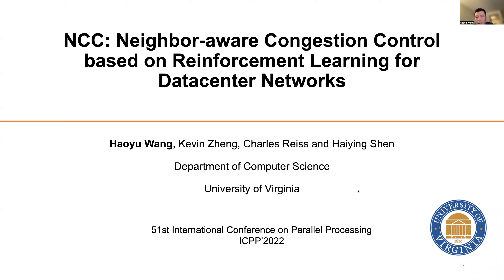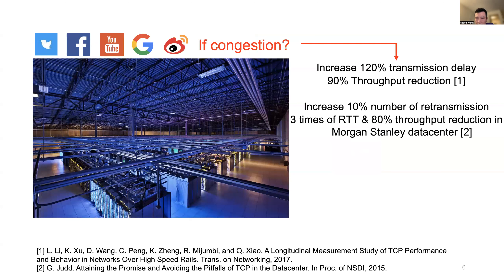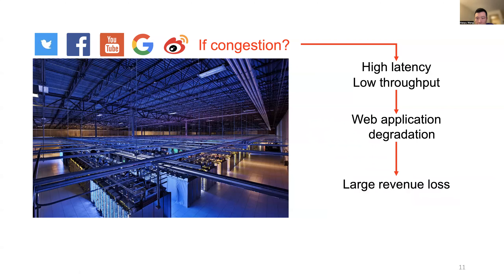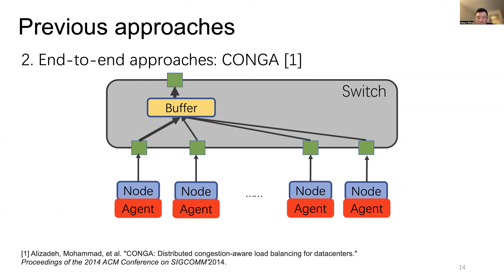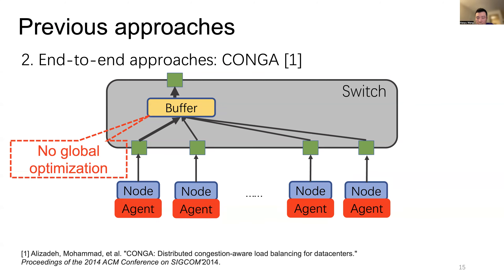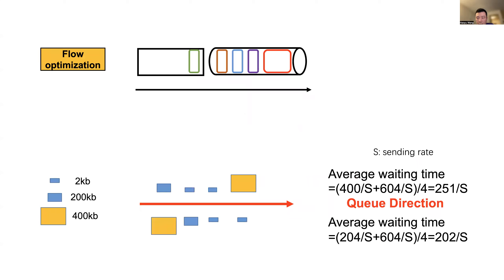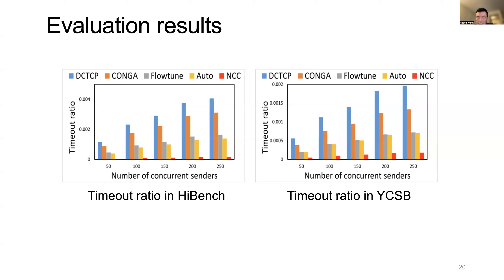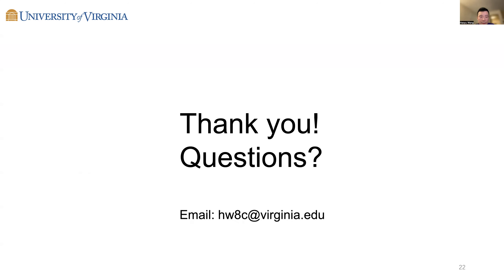NCC: Neighbor-aware Congestion Control based on Reinforcement Learning for Datacenter Networks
Paper by Wang, Zheng, Reiss, Shen, published at ICPP'22